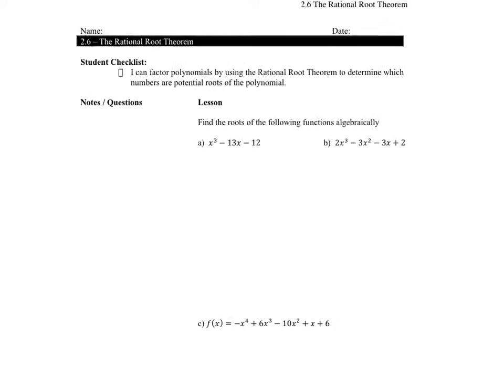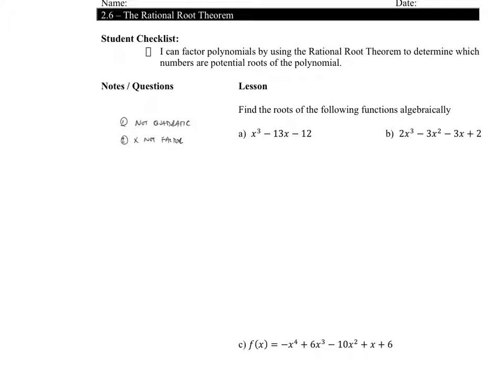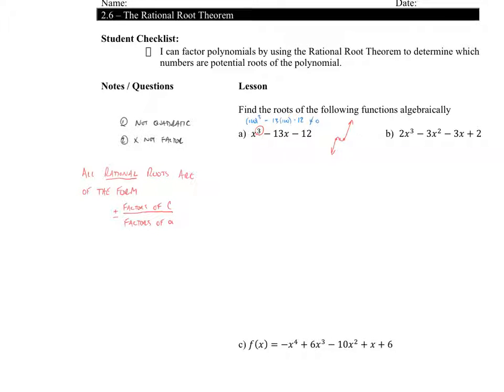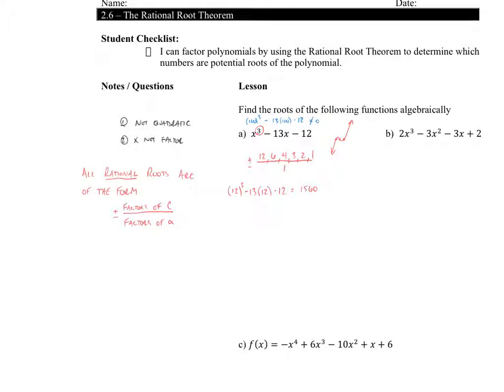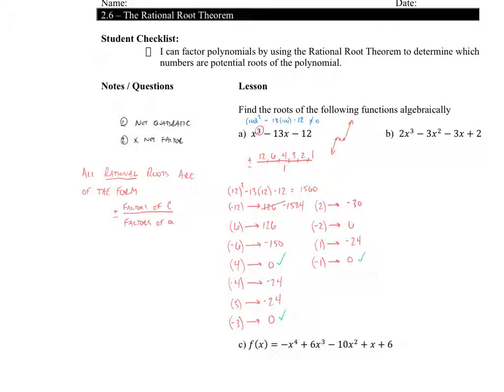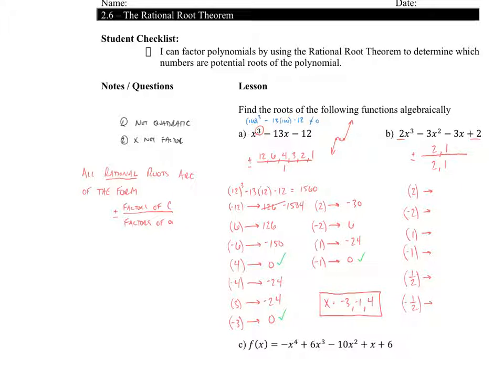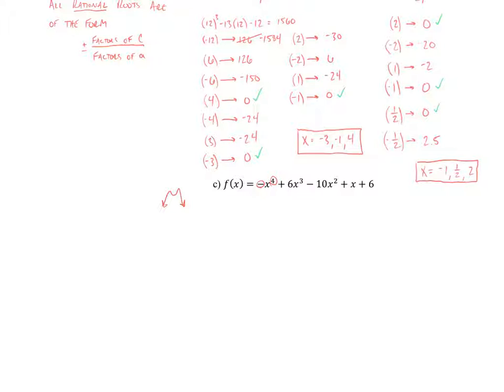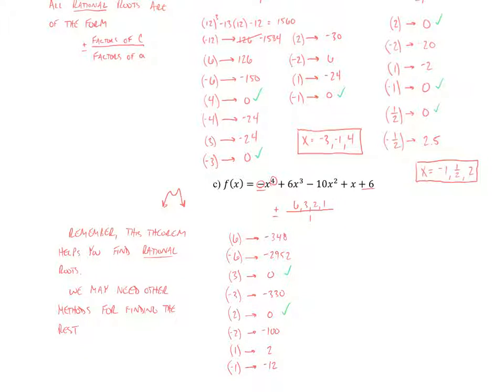The Rational Root Theorem Notes